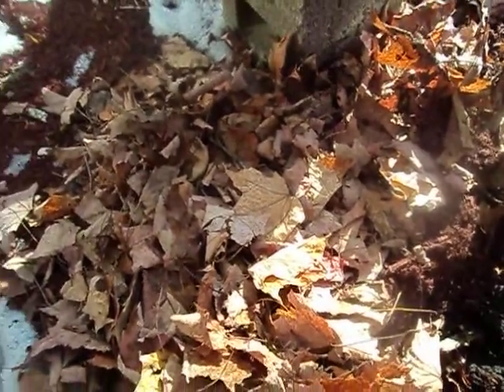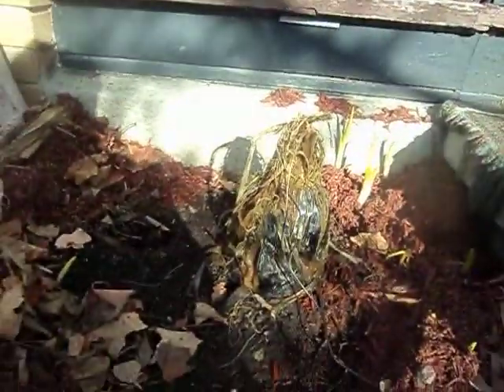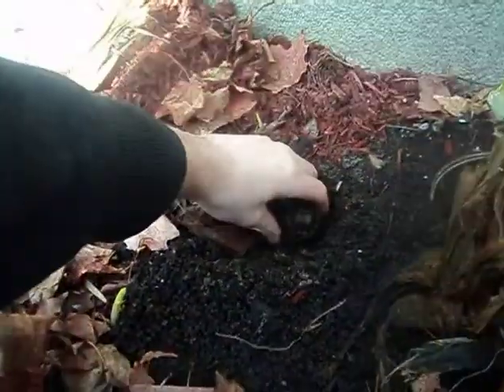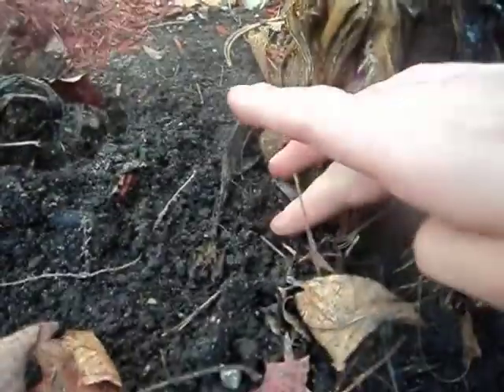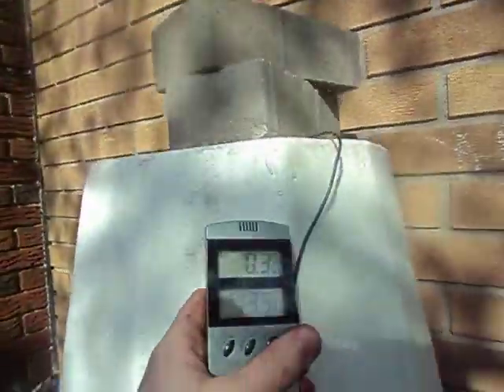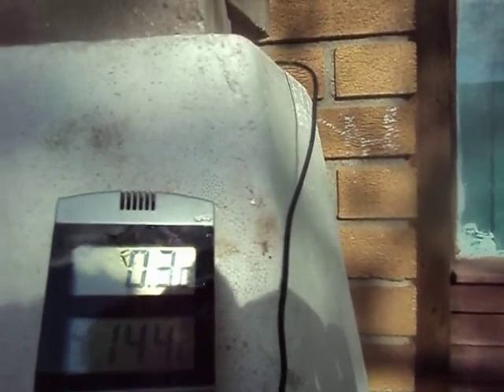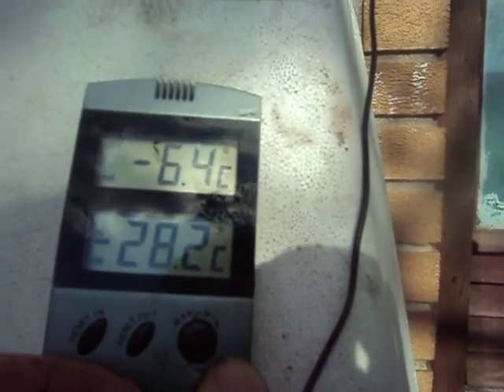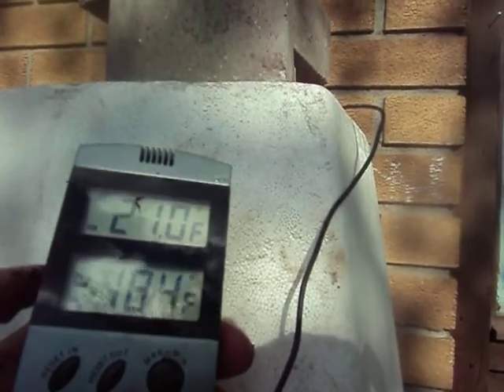Banana tree, in Ottawa, Ontario